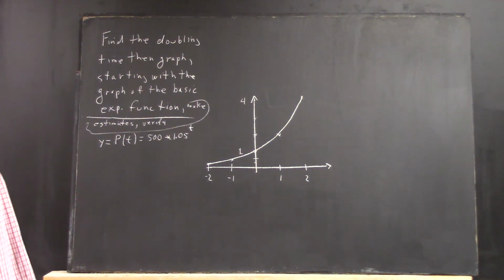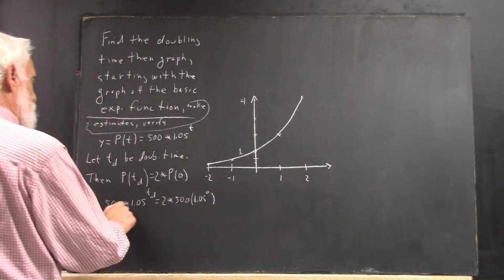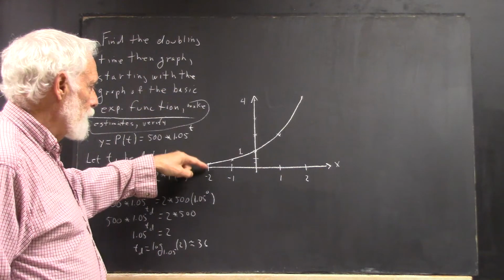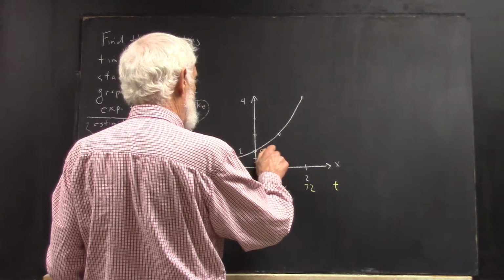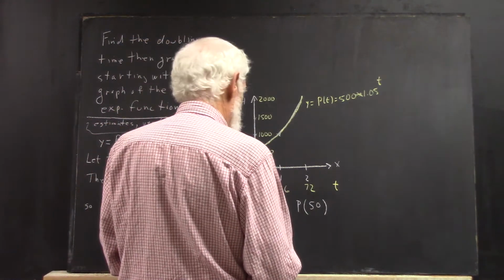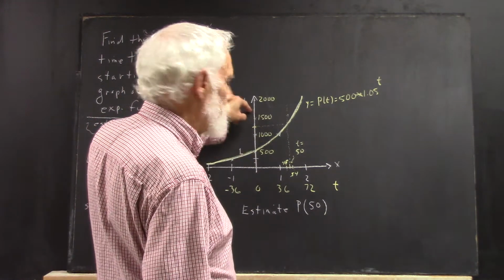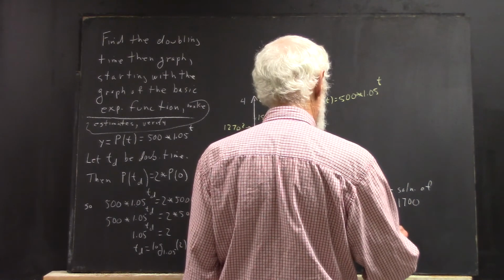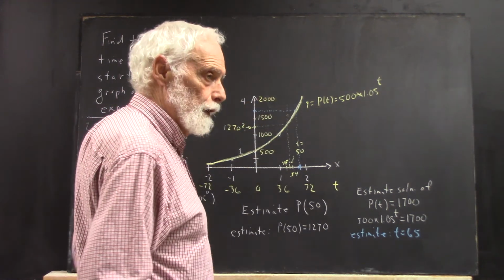dagpc 5000 find doubling time of exp fn relabel graph of basic fn to match estimate values estima